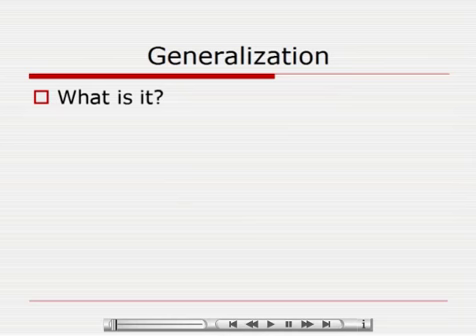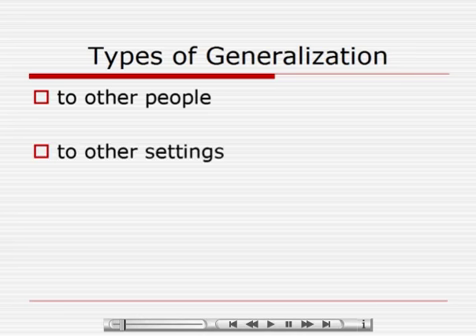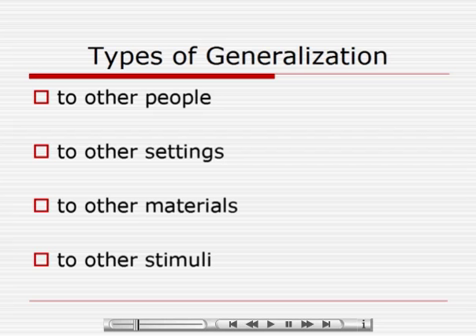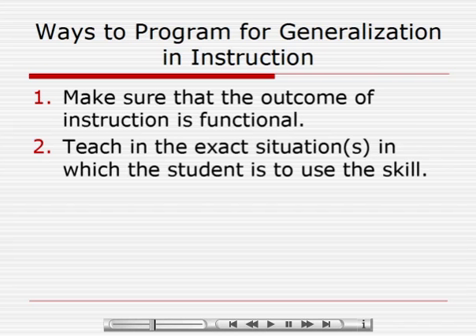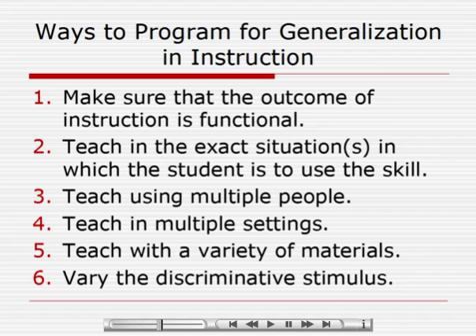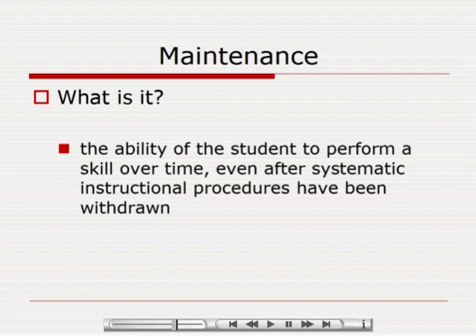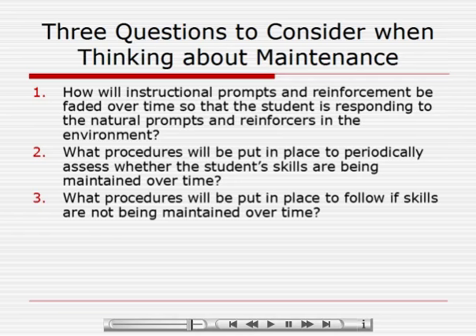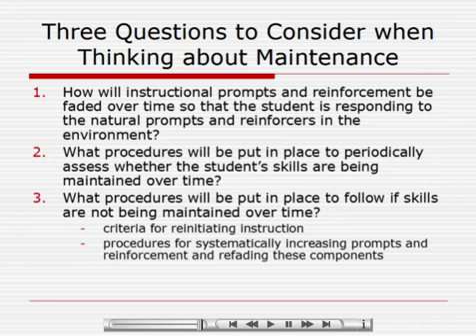Generalization Maintenance Tutorial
Dr. Stephanie Mahfood